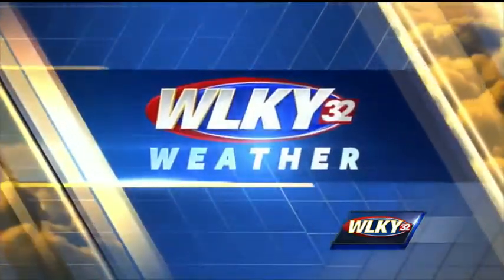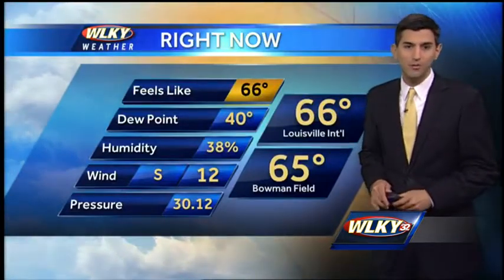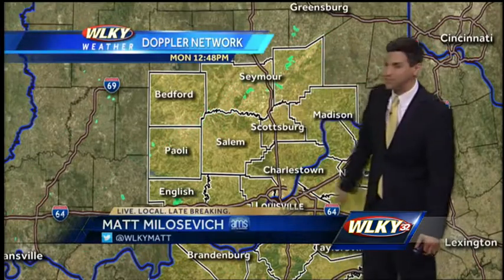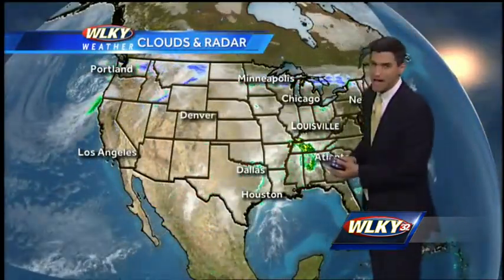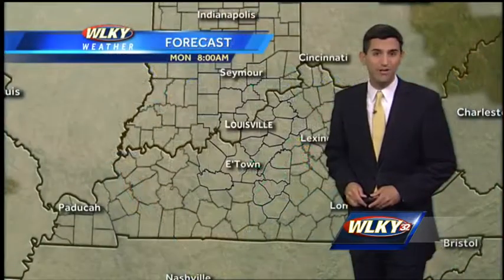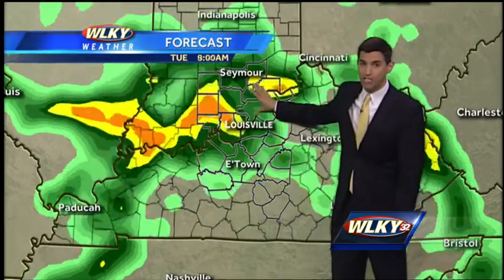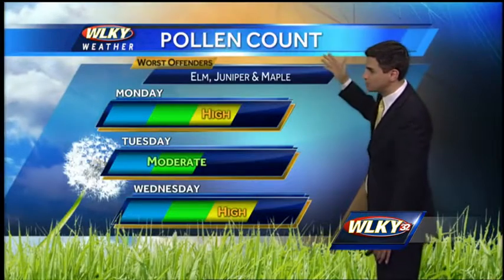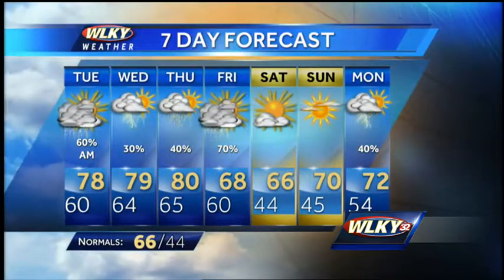Unsettled Week Ahead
WLKY's Matt Milosevich has the latest on rain and storm chances in the 7-day forecast.